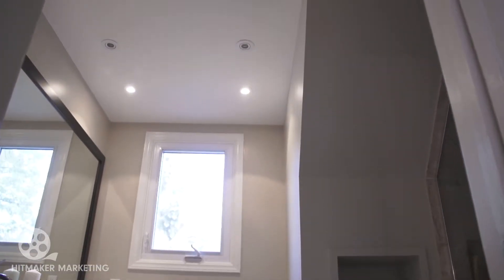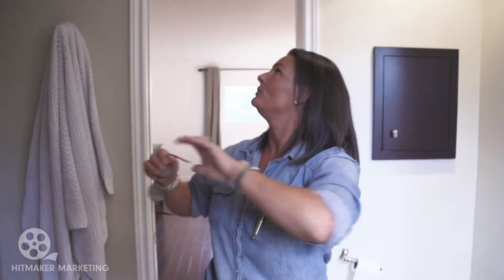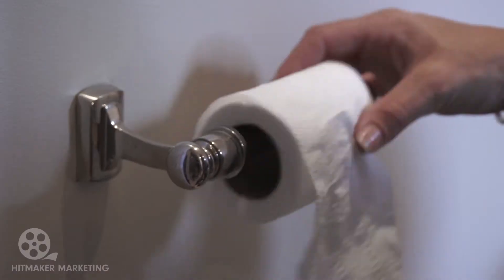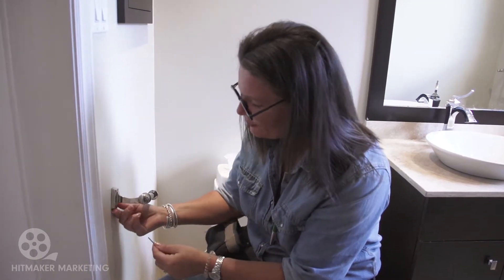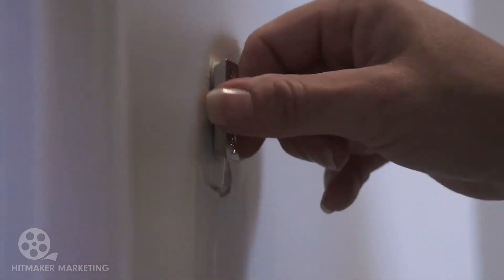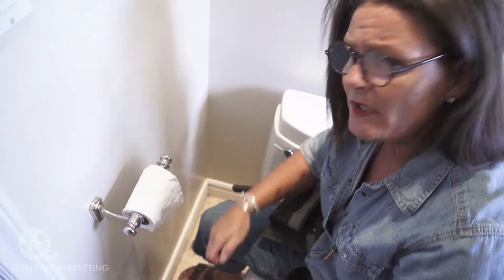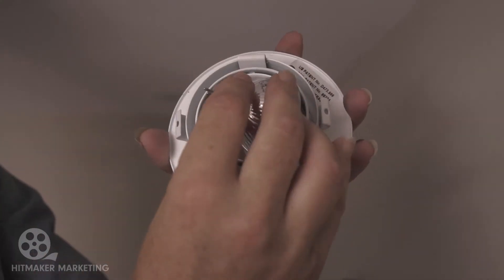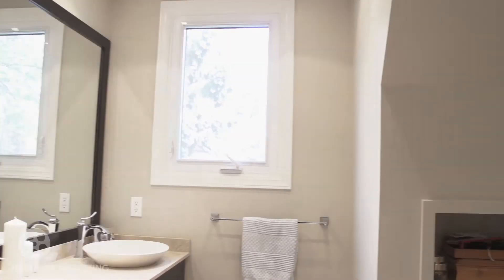Bathroom fix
Celebrity Real Estate Agent Elisa Goldhawke shows you easy bathroom fixes.